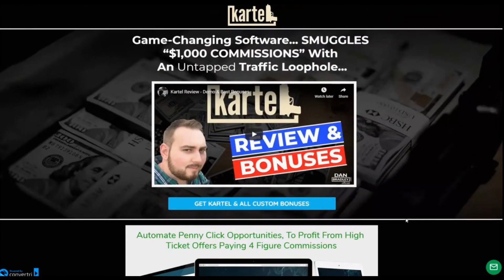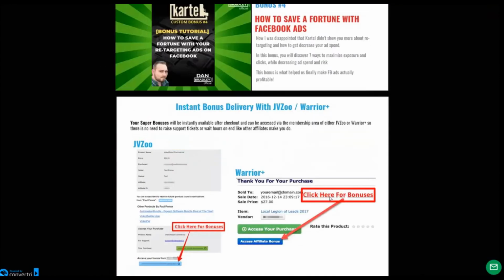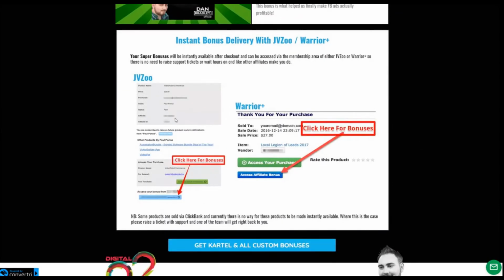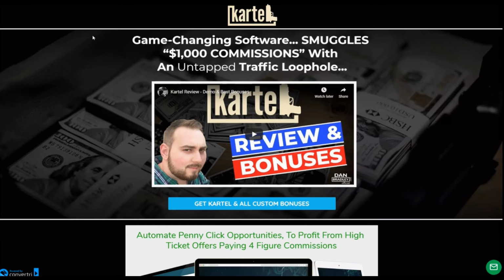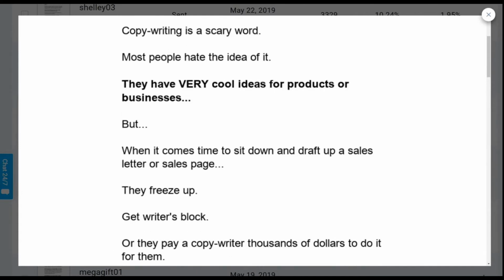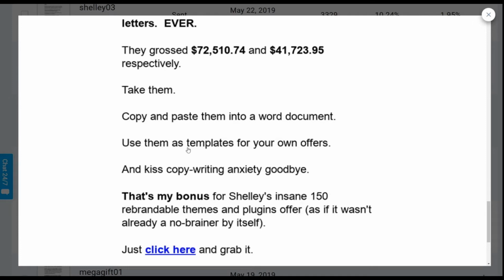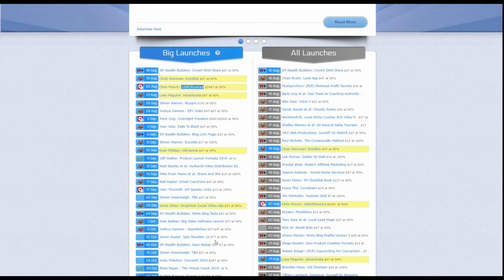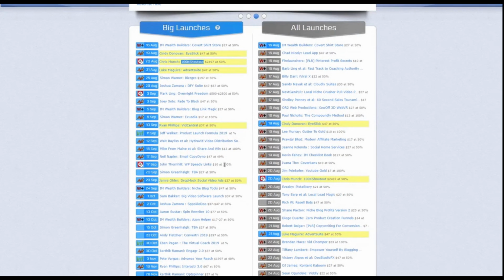how to earn money from home I Affiliate Marketing Advanced Tactics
earn with monch eye
This channel is all about helping people reach financial independence in the easiest way possible. We aspire to provide the raw tools necessary for you to start making more money, 365 days of the year. Whether you are an experienced marketer or are just starting out, we have you covered in every which way possible.

hey Join to Fast Income ,
Super Affiliate System  - John Crestani's Course 👉🙌👇👇👇

affiliate marketing advanced
affiliate marketing advanced course
affiliate marketing advanced tips
amazon affiliate marketing advanced
advanced affiliate marketing techniques
advanced tactics gold
advanced tactics chess
advanced tactics pes 2021
advanced tactics
advanced tactics in spiritual warfare
advanced tactics gold tutorial
advanced tactics gold gameplay
advanced tactics gold review
advanced tactics warzone
advanced tactics gold mods
advanced tactics leadership and skills
advanced tactics inc
advanced tactics dragon age
advanced tactics gold scenarios
affiliate marketing advanced
affiliate marketing advertising
affiliate marketing advice
affiliate marketing advertiser vs publisher
affiliate marketing advertising methods
amazon affiliate marketing advertising